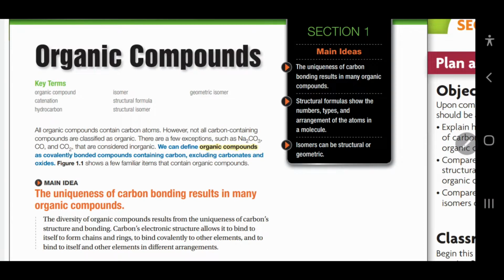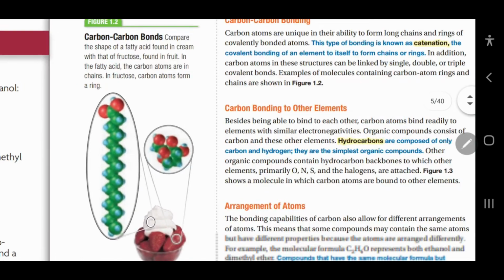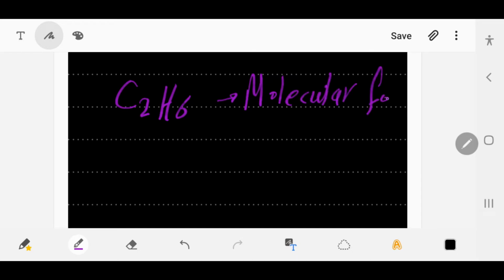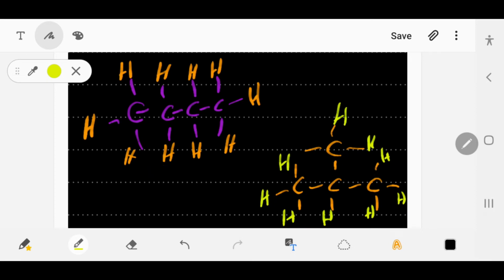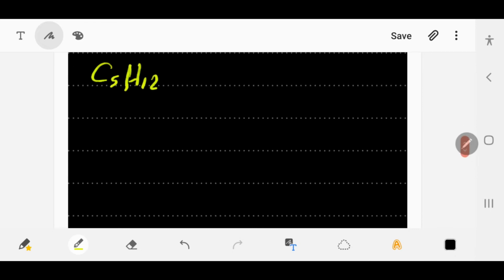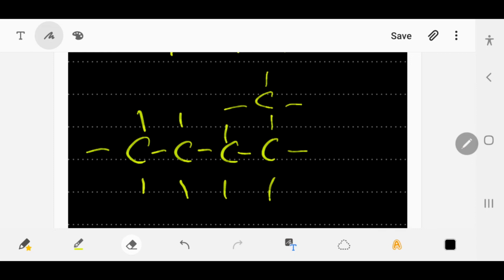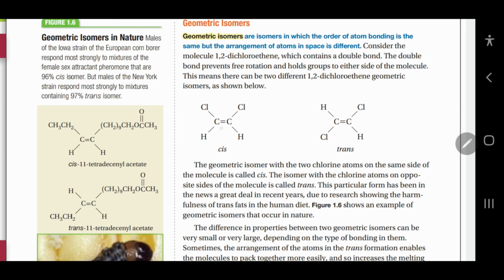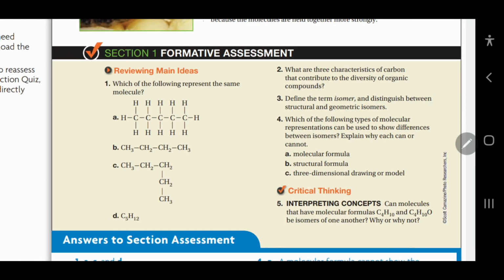introduction to organic chemistry and isomers